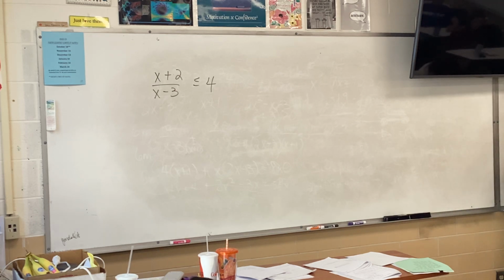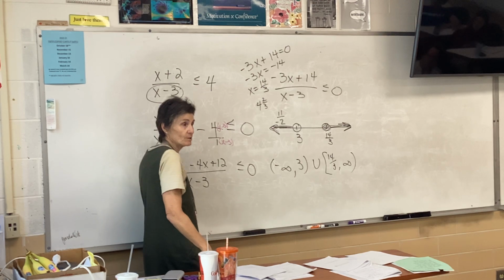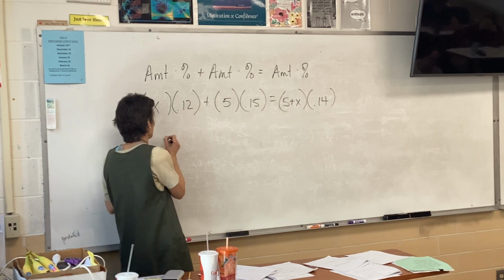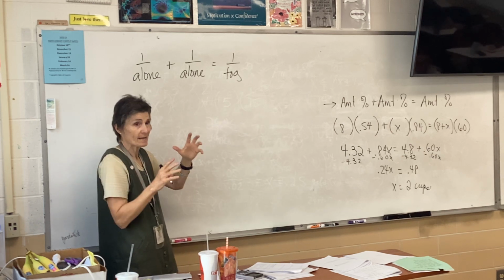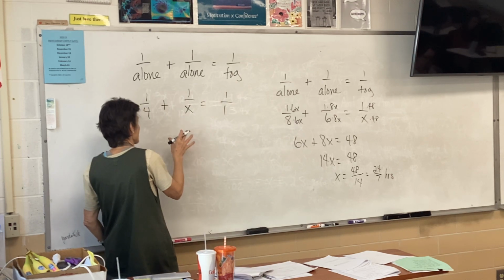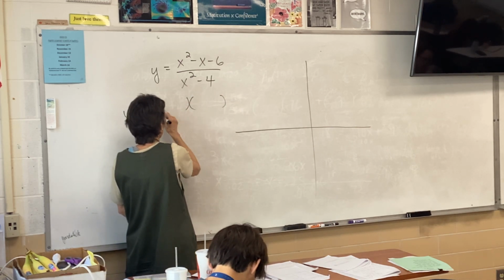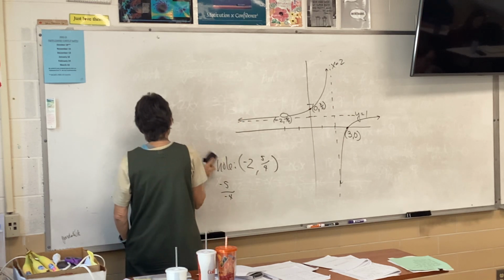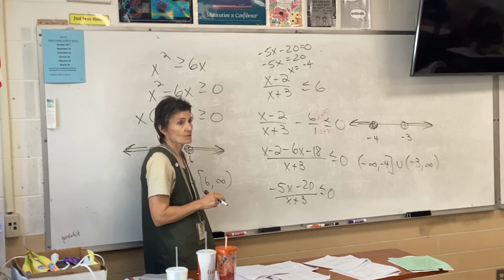Precal C Notes 2.8 #10-11; 2.8 Word Probs #1-4; HW Ptc #3-4; 2.6-2.8 Ptc Test 1 #1-2b